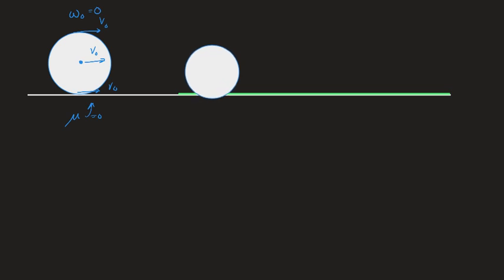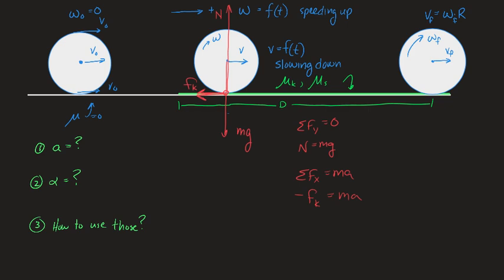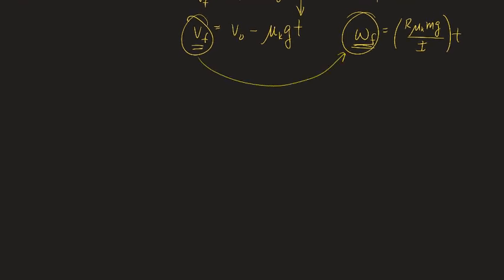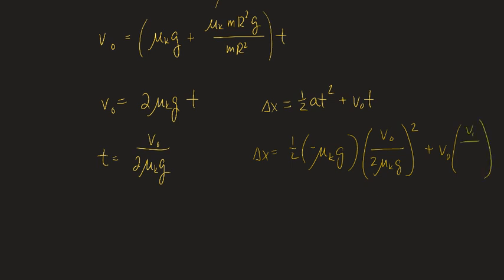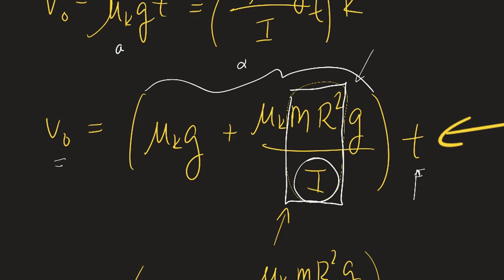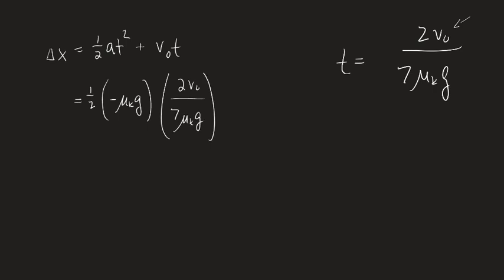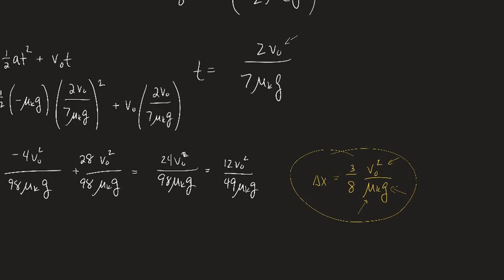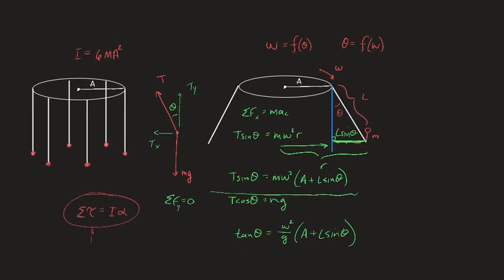Homework 6th thurs and 7th